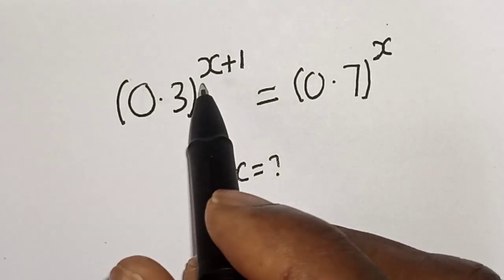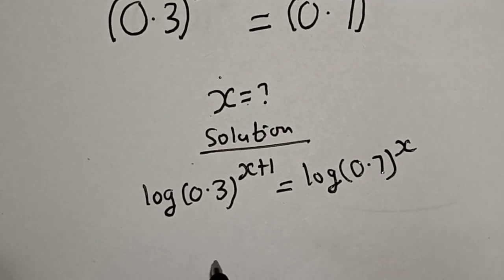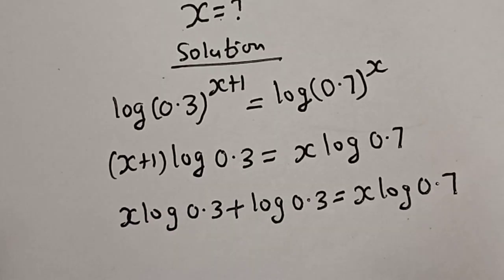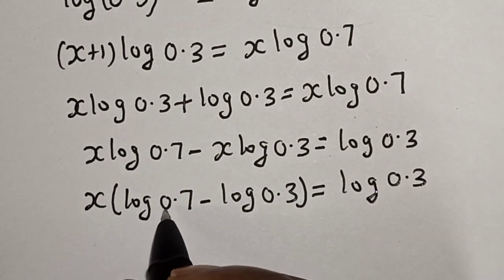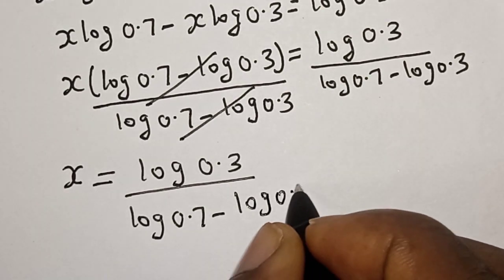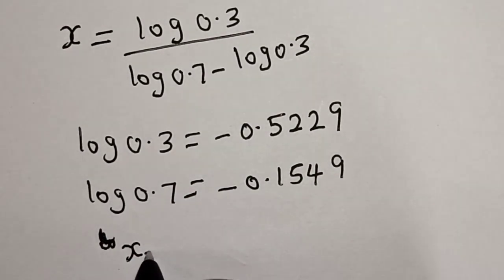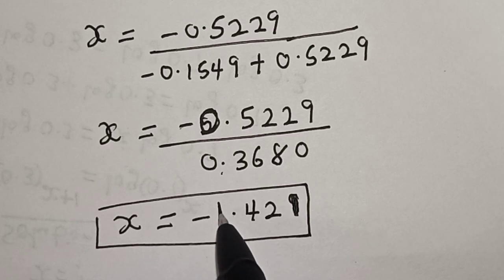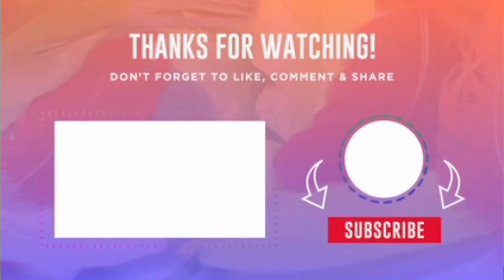Math Olympiad Problem (0.3)^x+1=0.7^x | You Should Learn This Trick!!!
In This video, you will learn how to solve the given equation very fast with this new trick.